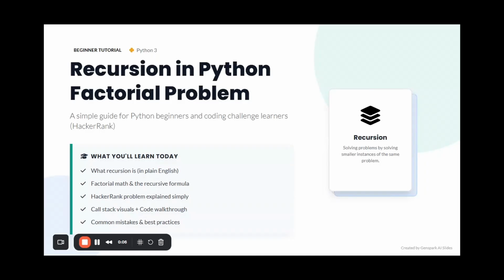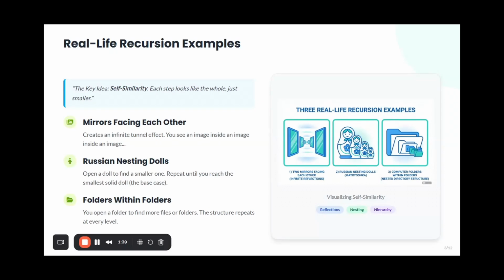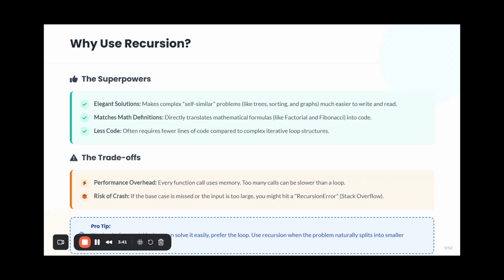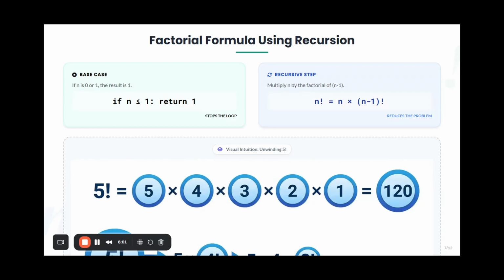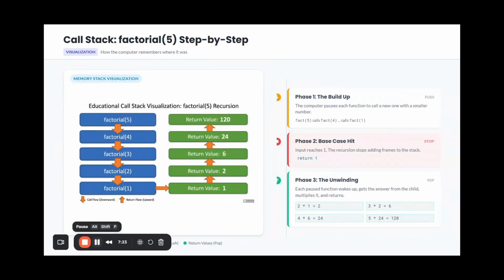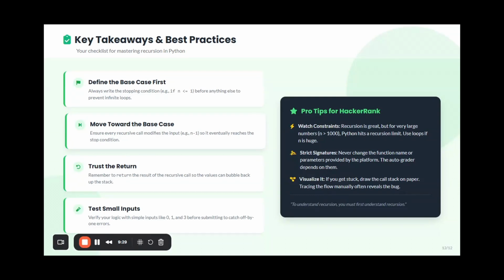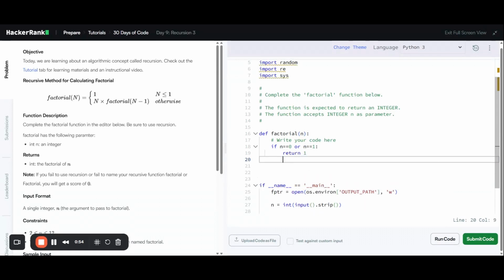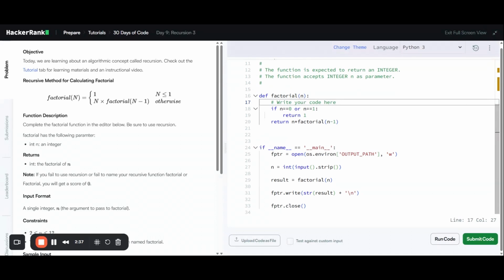30 Days of Python Coding – Day 9 | Recursion Explained Simply | HackerRank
Welcome to Day 9 of our 30 Days of Python Coding Challenge 🐍
In this video, we will understand one of the most confusing but powerful concepts – Recursion.

📌 Topics Covered:
✔ What is recursion?
✔ How recursion works (step by step)
✔ Base case vs recursive case
✔ Call stack explanation (easy way)
✔ Recursion examples in Python
✔ HackerRank recursion problems overview

🧠 Simple Explanation:
Recursion tab hota hai jab ek function apne aap ko call karta hai
jab tak base condition meet na ho jaaye.

👨‍💻 Perfect for:
✔ Python beginners
✔ Students & freshers
✔ HackerRank learners
✔ Interview preparation

This video is part of the 30 Days Python Coding series.
Watch from Day 1 for step-by-step learning.